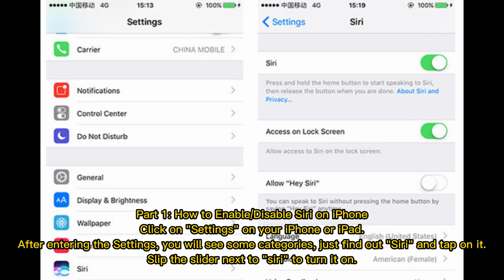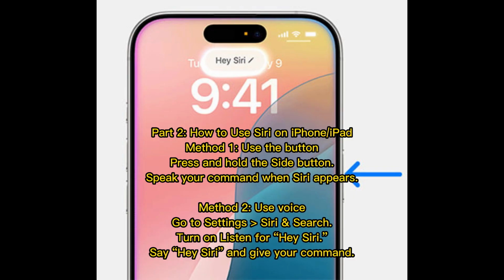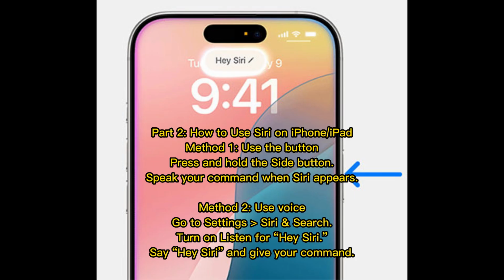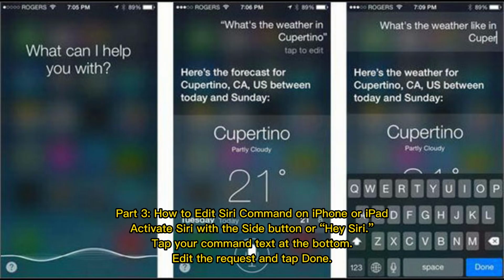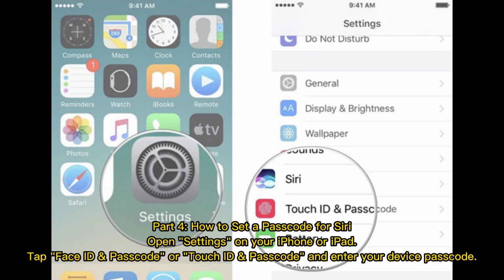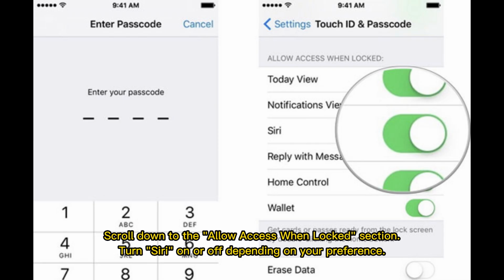How to Use Siri on iPhone/iPad: Complete Beginner's Tutorial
This guide gives you a complete look at using Siri on your iPhone or iPad. Once you finish watching, you can control Siri easily and enjoy exploring more of what it offers.

00:00 Start
00:23 Part 1: How to Enable/Disable Siri on iPhone
00:39 Part 2: How to Use Siri on iPhone/iPad
01:00 Part 3: How to Edit Siri Command on iPhone or iPad
01:13 Part 4: How to Set a Passcode for Siri